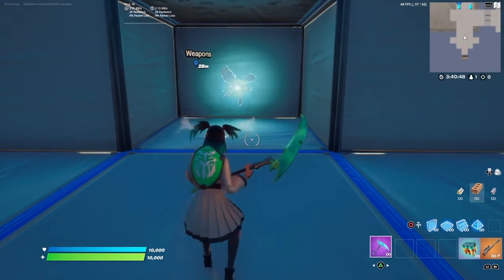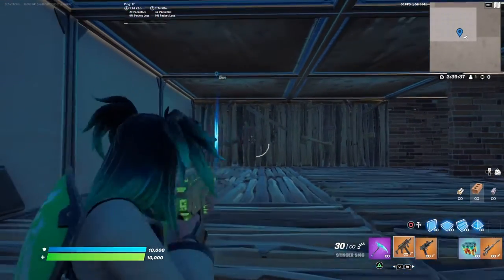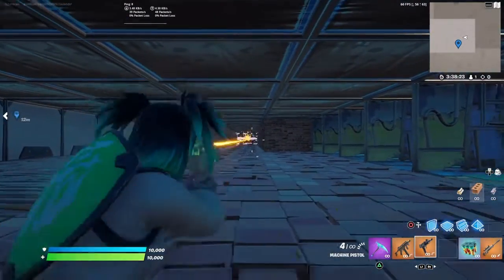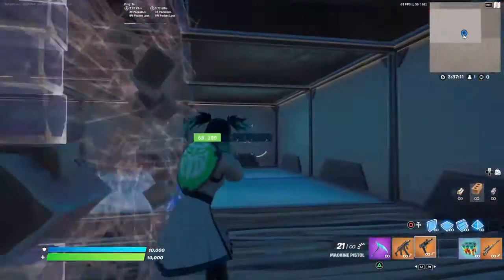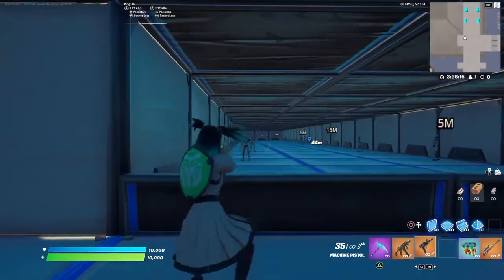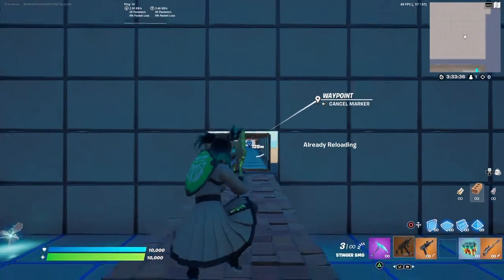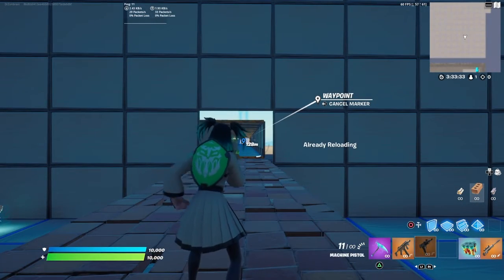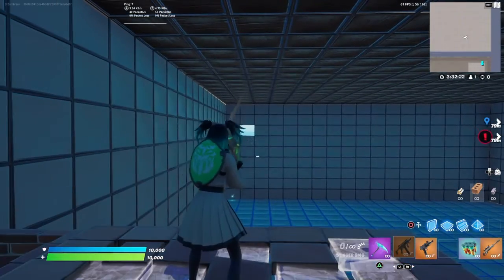Stinger Vs. Machine Pistol! Which is better?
Hey guys welcome back to another video, in today’s video I go over the printing machine pistol and I put it up against one of the most powerful SMG’s with ever seen a stinger￼. Which is better? Well let’s see! Enjoy!!